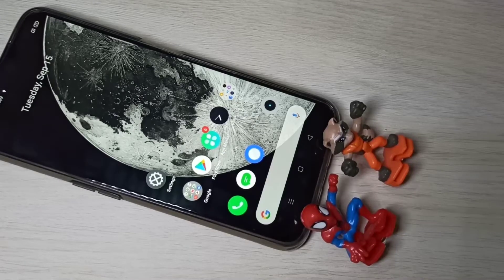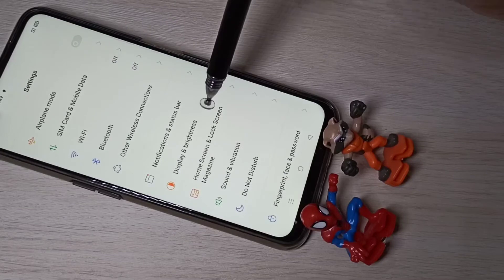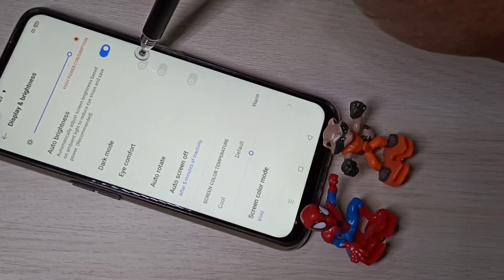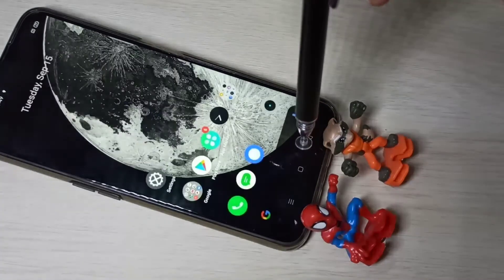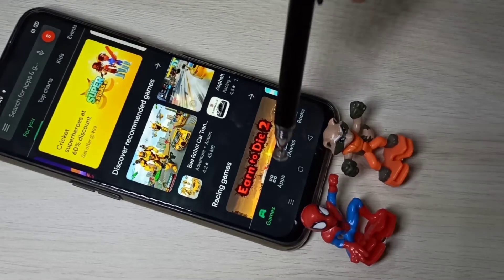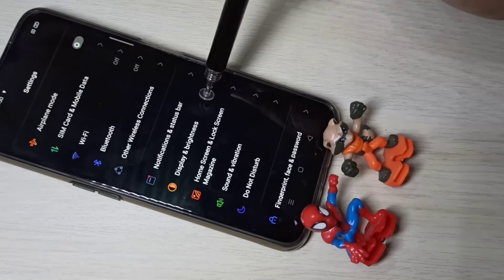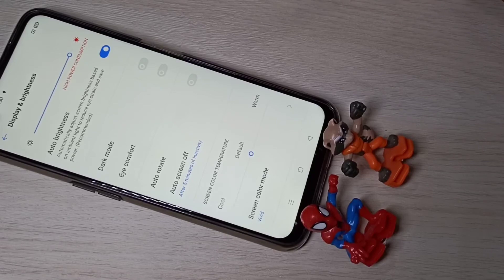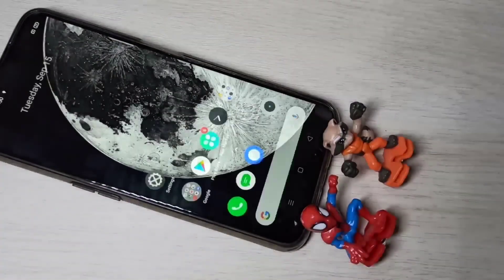How to Activate Dark Mode in Realme 7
How to Enable Dark Mode in Realme 7